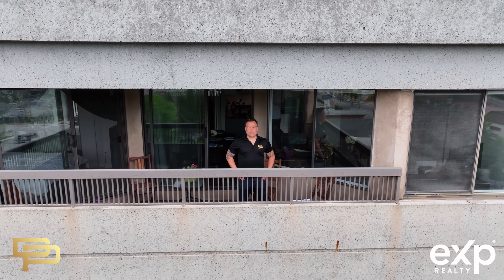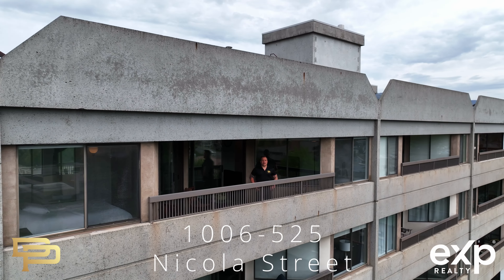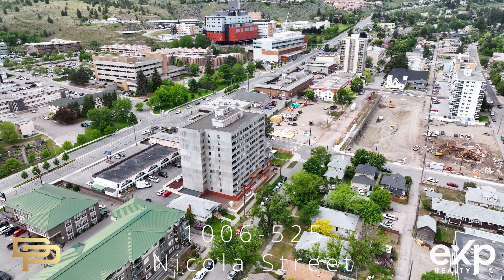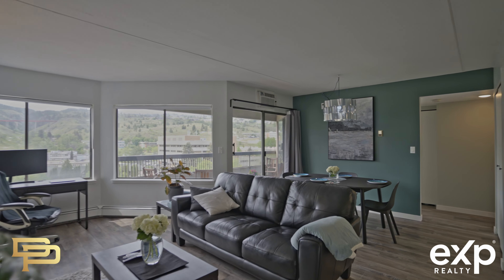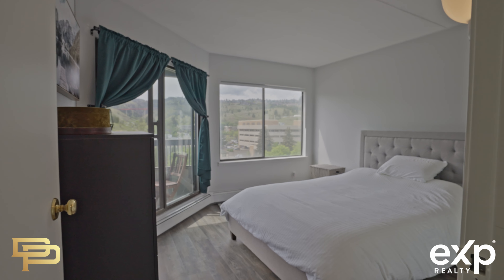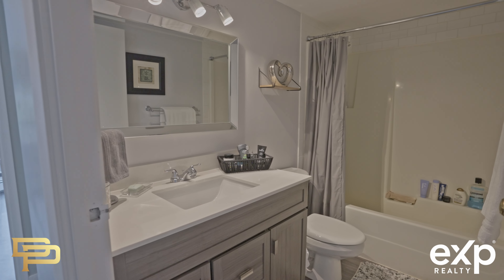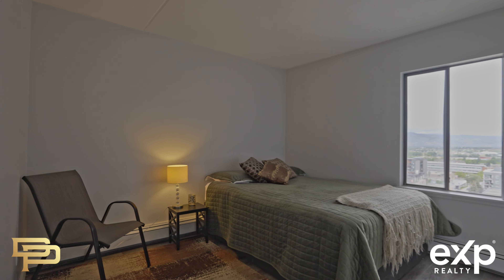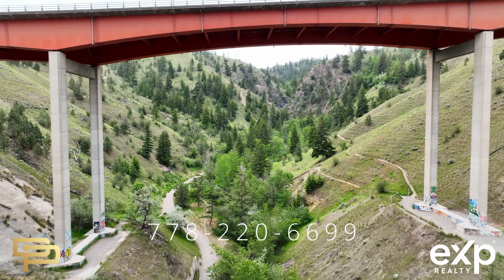Downtown Kamloops Apartment 1006 525 Nicola Street( New Price)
Are you looking for a home in the heart of Downtown Kamloops that’s close to everything with an incredible view? This adorable top floor corner unit 2-bedroom and 1 bathroom provides penthouse-style living at an affordable price great for everyone. Just picture living close enough to walk to everything; your favorite concerts, Blazer games, parks, river walks, restaurants, and you never have to pay for parking downtown again. If those reasons weren’t enough, there is new paint, new appliances, with a recently updated kitchen, bathroom, and flooring. What I love the most about this apartment is that it faces Peterson Creek, so you won’t lose that breathtaking view while downtown gets its facelift. There is secure underground parking and the building has wheelchair access. Measurements are Approx but buyer to verify if deemed important.

1006-525 Nicola Street MLS® 167832
was priced at $429,900 and is now
 $$$$399,900$$$$ (30K off)